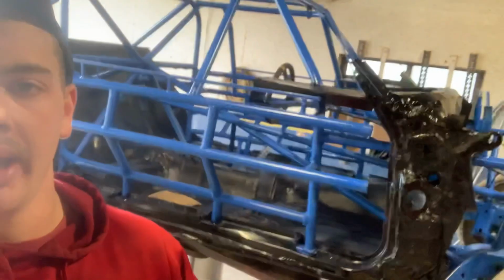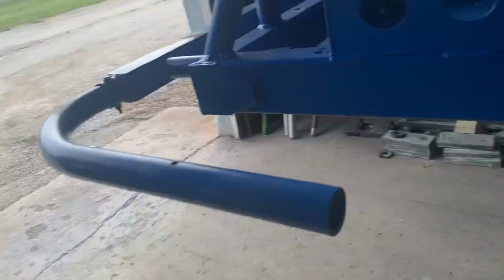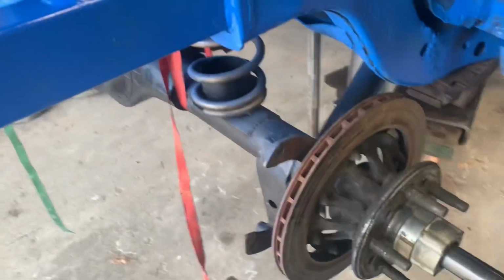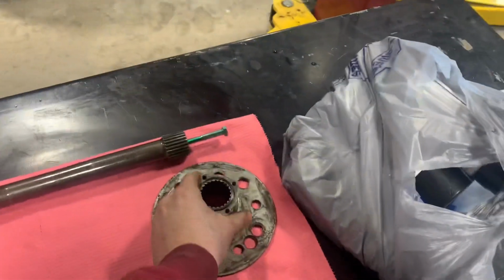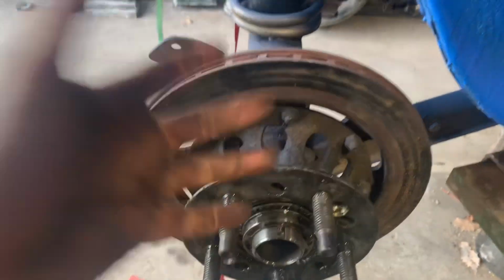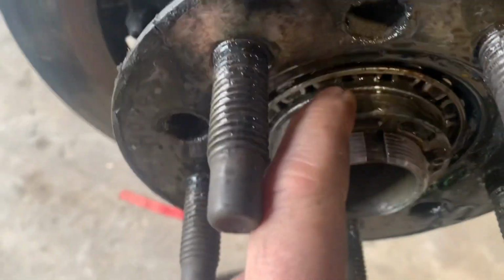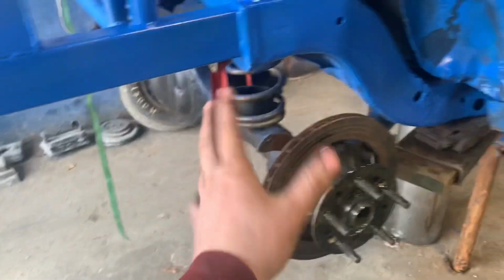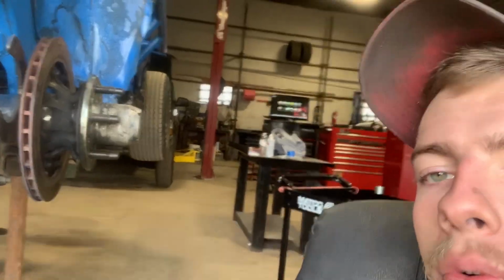Update: I am running behind!!! (3 months away from season opener)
millertime_motorsports